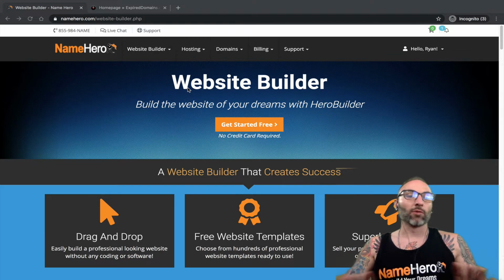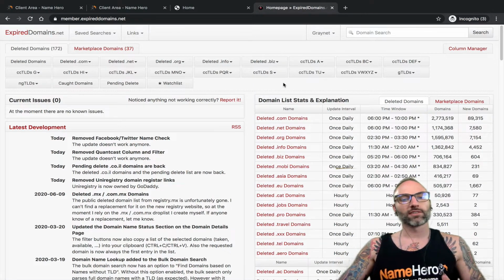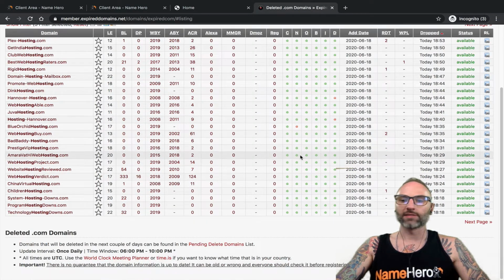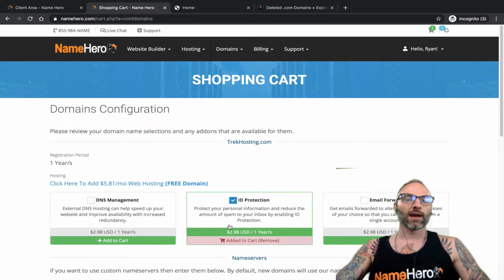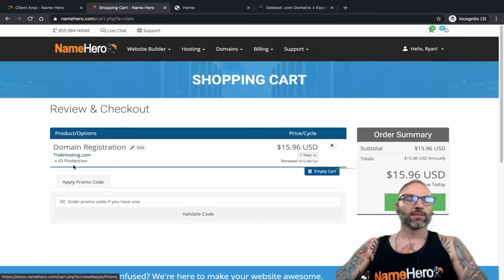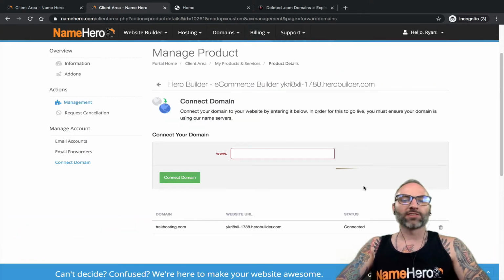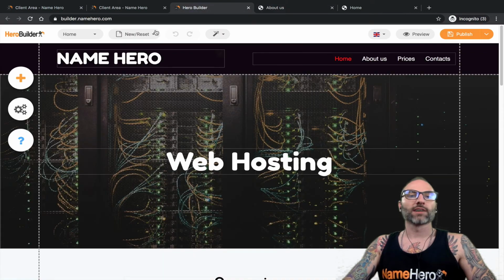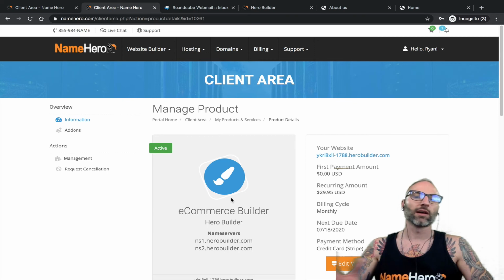How To Connect Your Domain Name To HeroBuilder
In this video tutorial I demonstrate how to connect your own unique domain name to your HeroBuilder website.

With HeroBuilder, you can register a new domain to connect to your website, or use a domain you already own.  The process is very simple and only takes a couple of minutes.  You also have the flexibility to change your domain at anytime and can also generate a free SSL certificate directly from the NameHero interface.